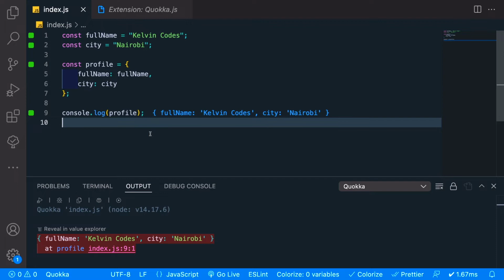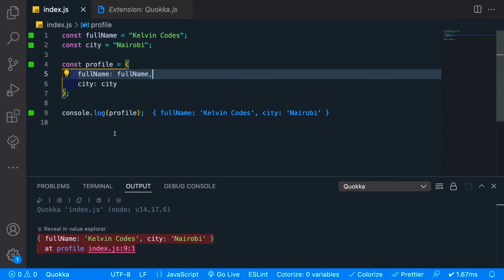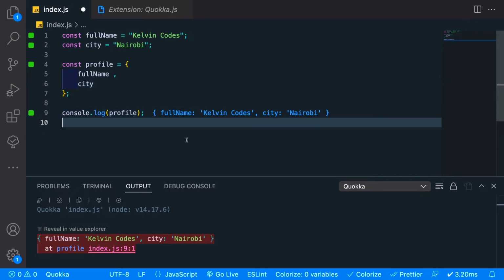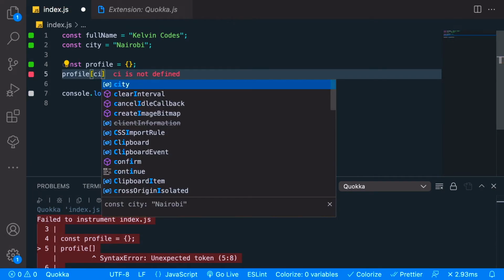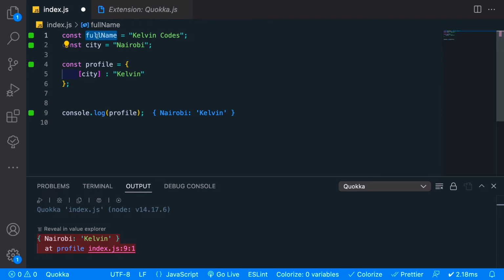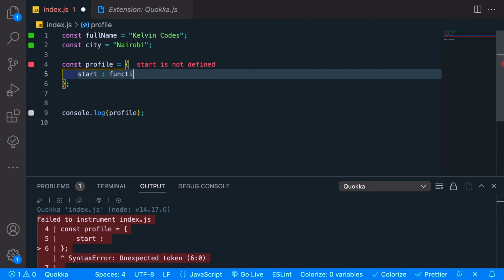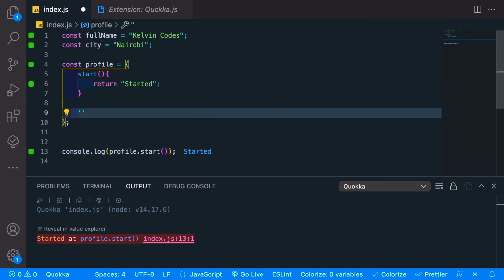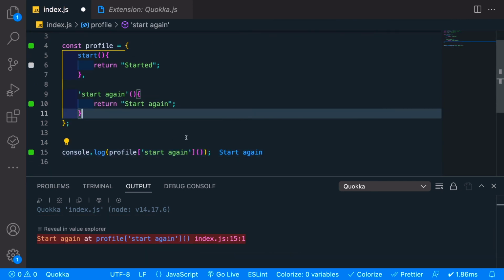ES6 Tutorial #5 Object Literal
The object literal is one of the most popular patterns for creating objects in JavaScript because of its simplicity. ES6 makes the object literal more succinct and powerful by extending the syntax in some ways.

Timeline
0:00 Introduction
0:46 Quokka.js extension recommendation
1:20 Introduction to object literal
2:09 computed property names for objects
3:40 shorthand method names
5:20 Outro
SEO